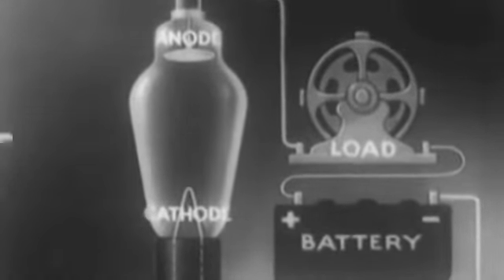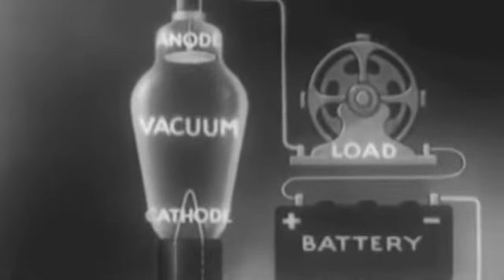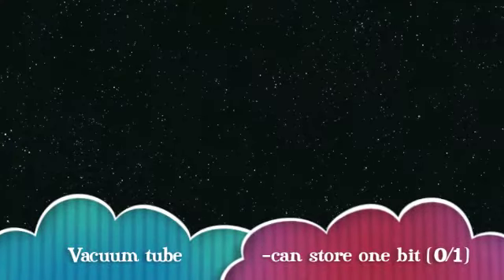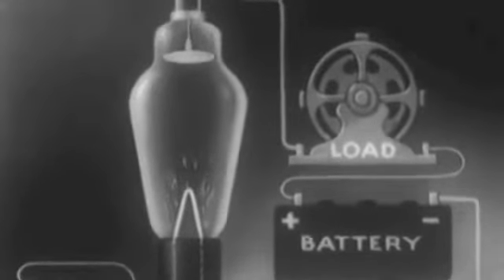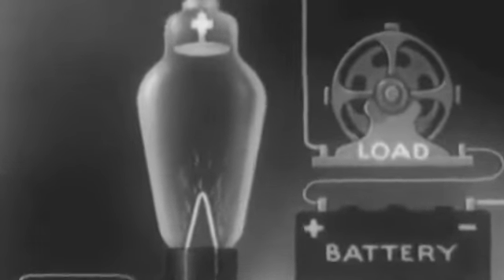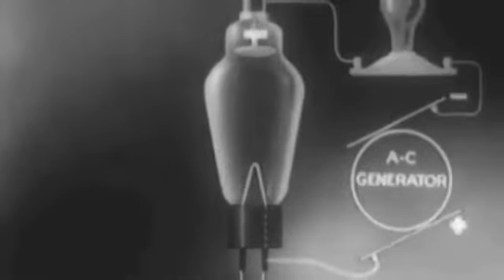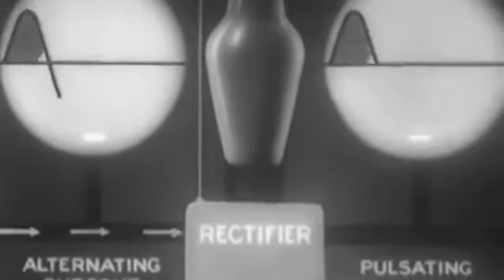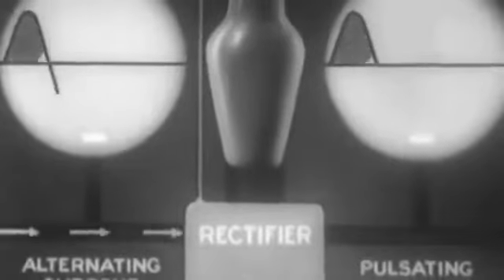First generation of Computer